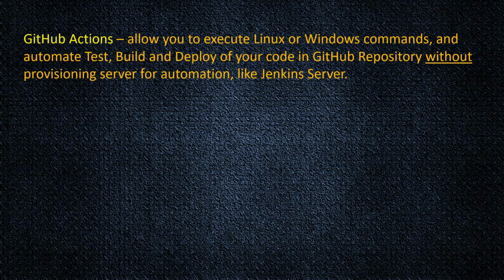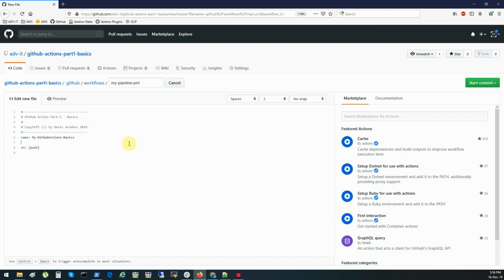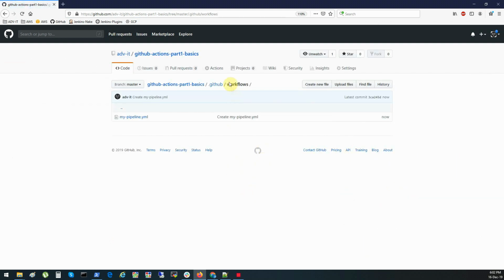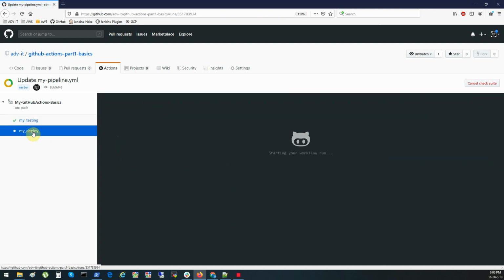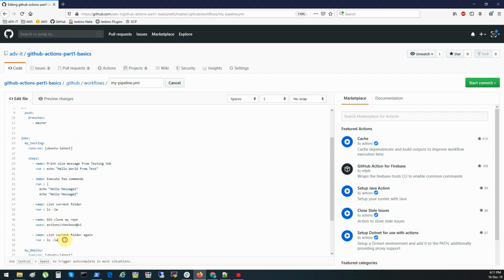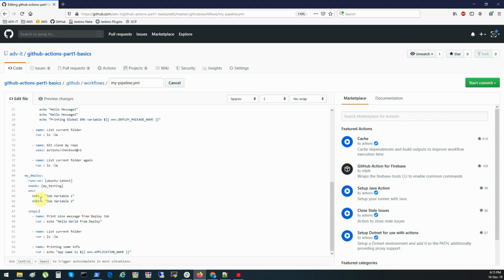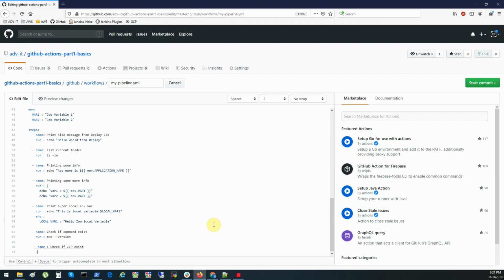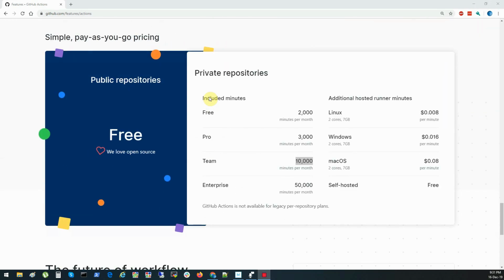GitHub Actions - Workflows Basics, DevOps - GitOps - ENGLISH VERSION